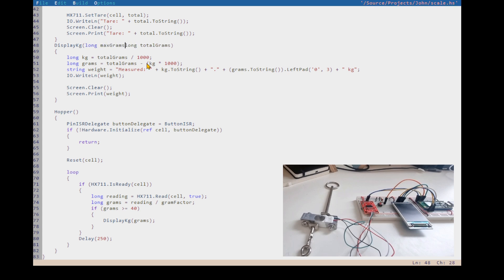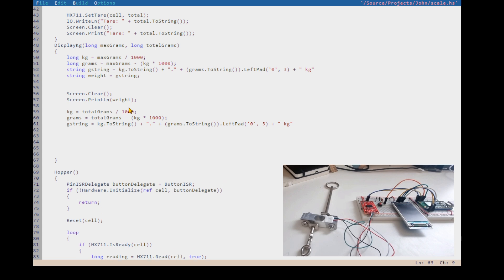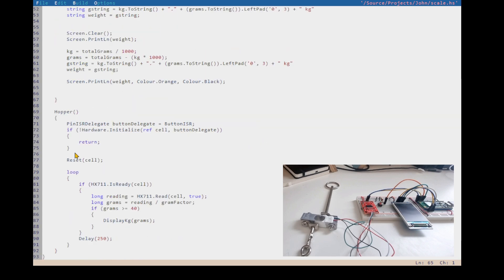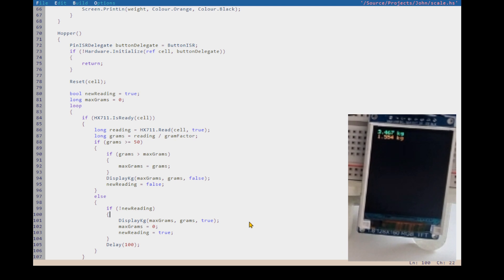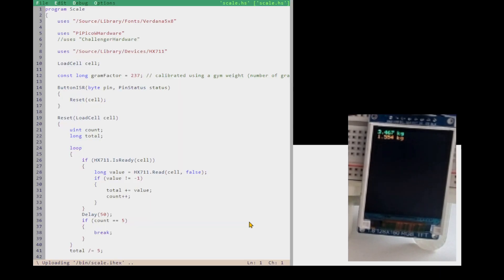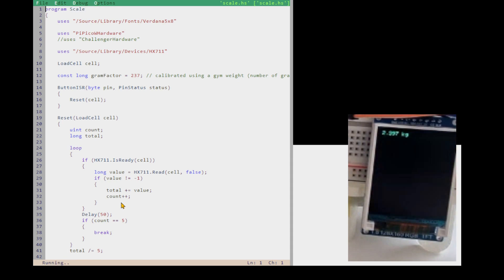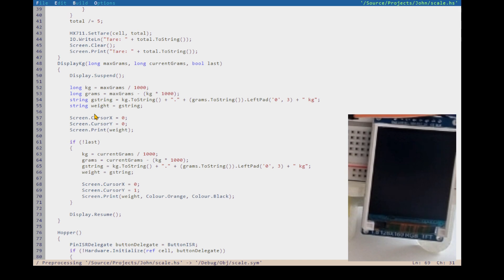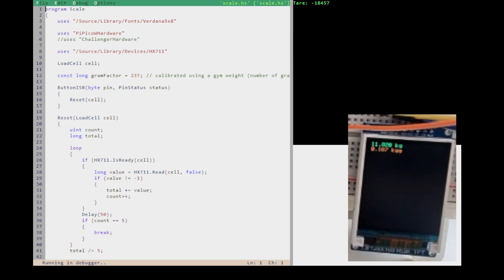Hopper: Load Cell Project : Display Optimization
How to do fast updates of the TFT LCD for the Hopper load cell project.